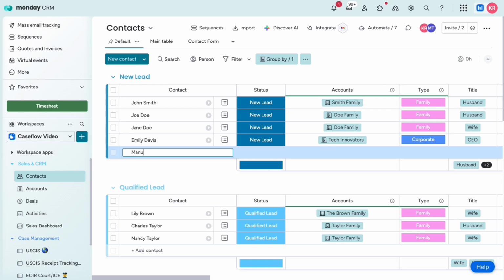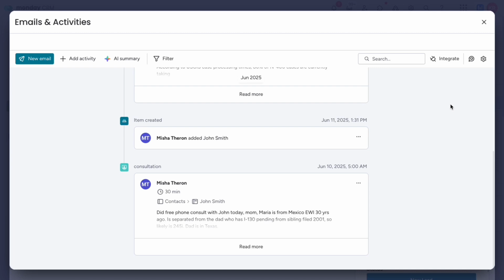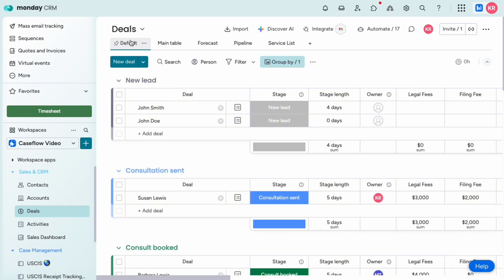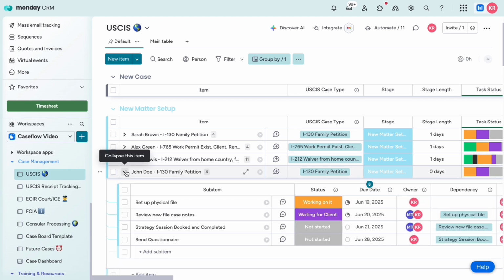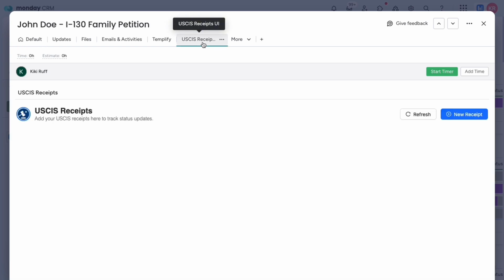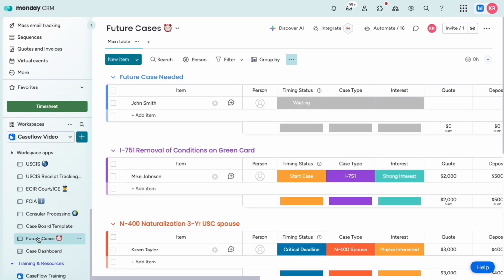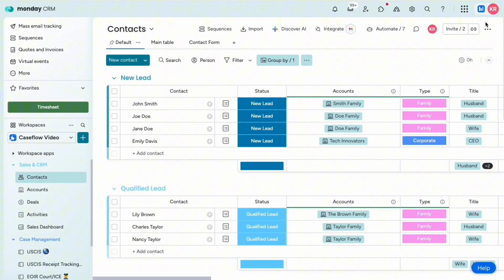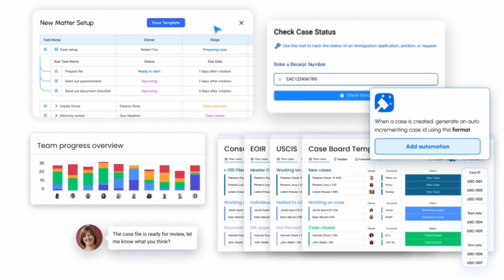Complete Law Firm Practice Management on monday.com: Meet Caseflow!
Caseflow was created by Immigration Lawyers FOR Immigration Lawyers alongside Workiflow: a monday.com Platinum Partner.